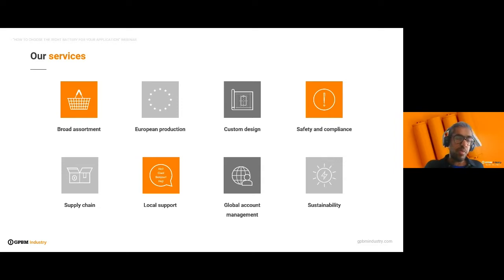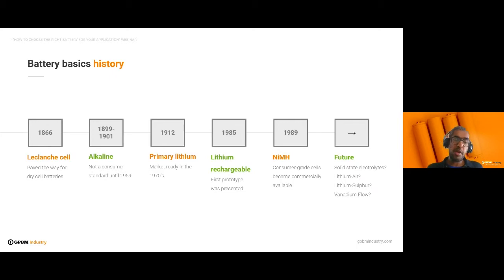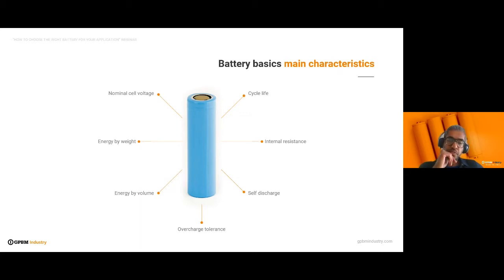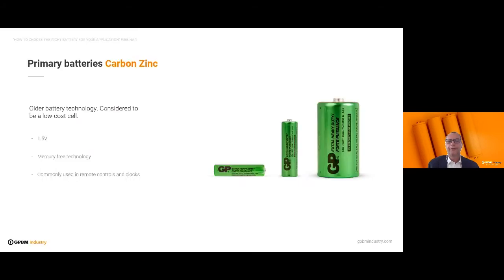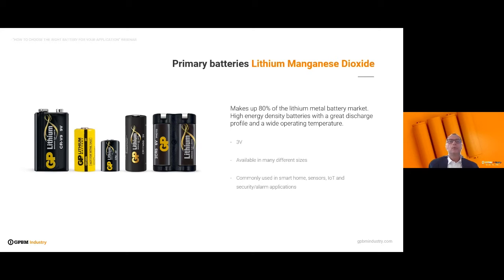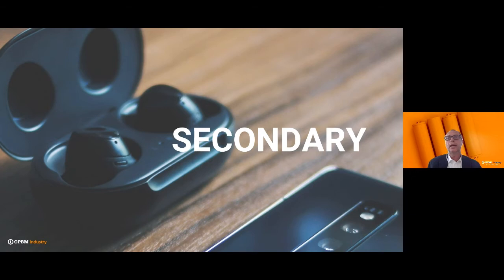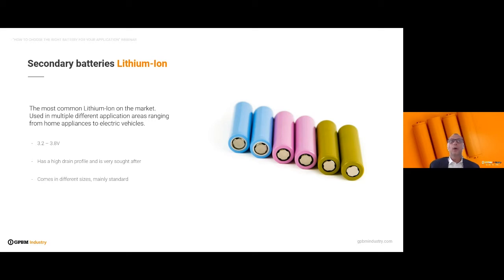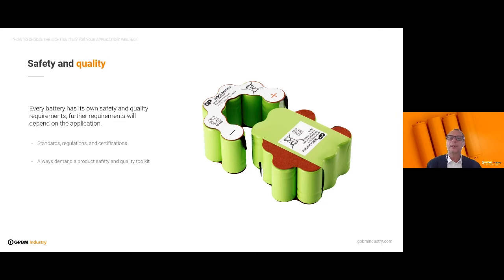GPBM Industry - Webinar recording - 2021-04-28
Recording of our webinar "How to choose the right battery for your application" that took place on the 28th of April 2021.